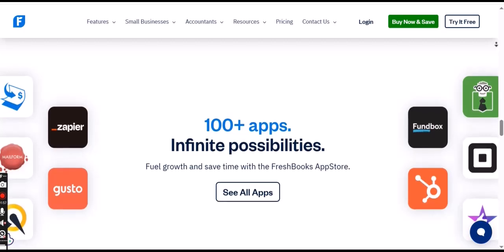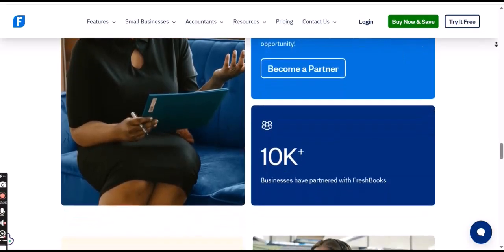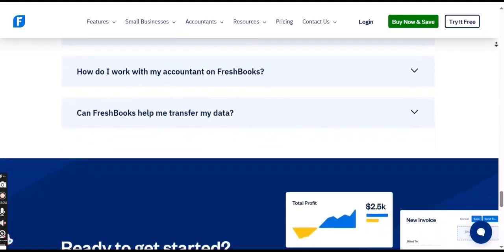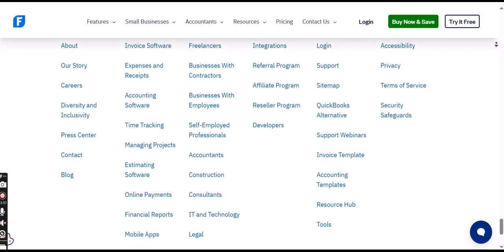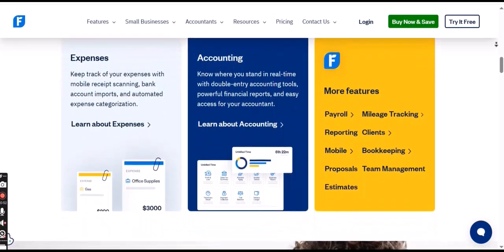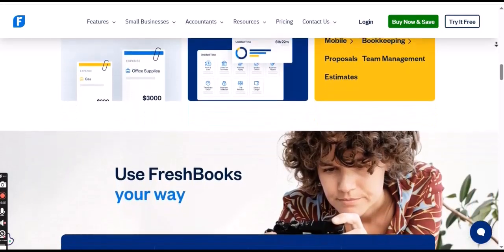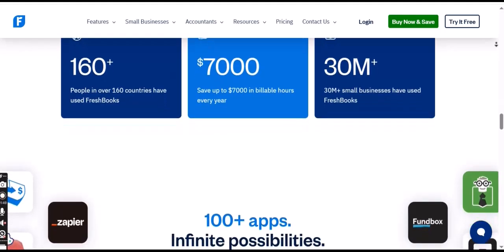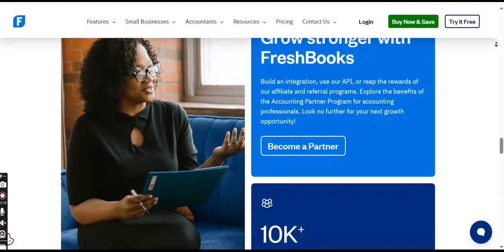What is the Excel add in for FreshBooks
In this video, you will learn about What is the Excel add in for FreshBooks

9 YouTube Channel Ideas to Help You Choose Your Own

✅IGNORE THIS
Related Search: